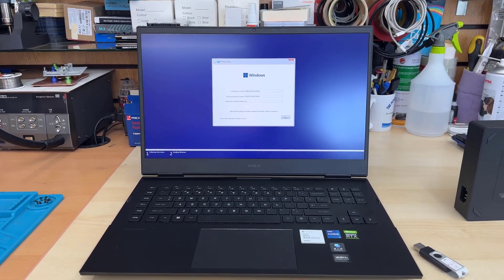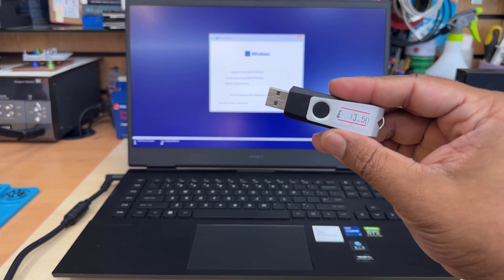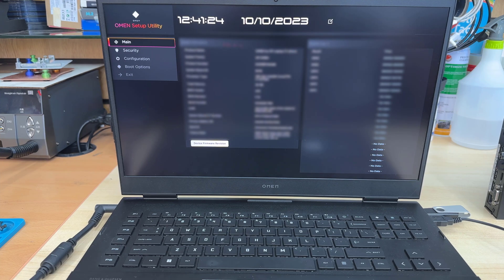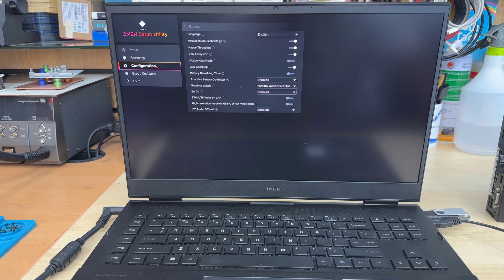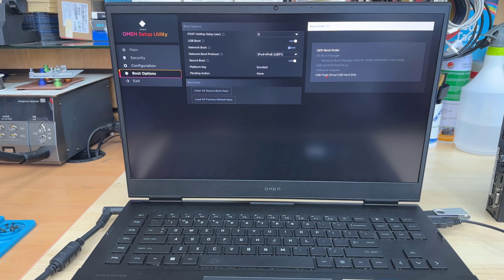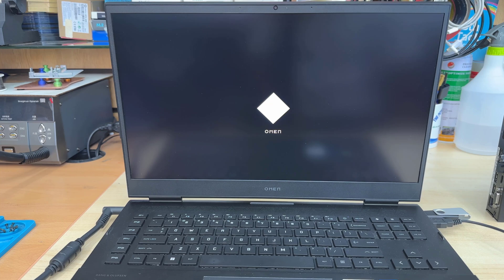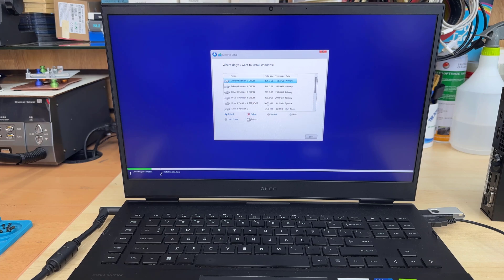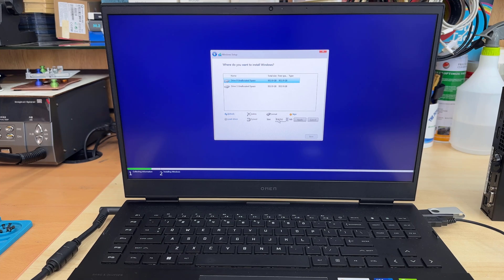HP Omen 17-ck1000 BIOS And Windows 11 Installation Tutorial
Hello guys, thanks for your interest. This HP Omen 17.3 Gaming Laptop has a problem with its current operating system, and it was running on Windows11. Today in this video I am going to show you which are the correct settings that you need to have in hp omen 17-ck1000 bios Due to Install Windows 11.